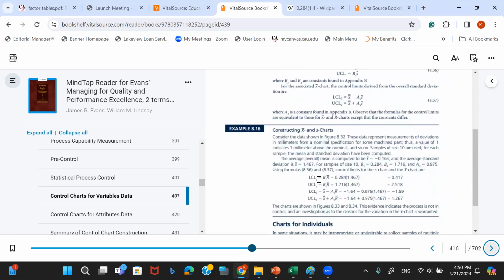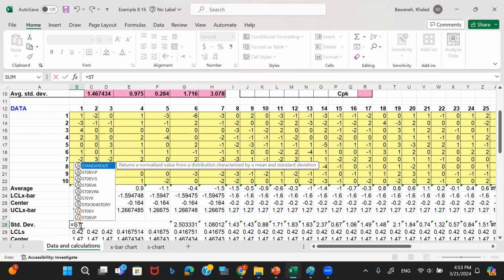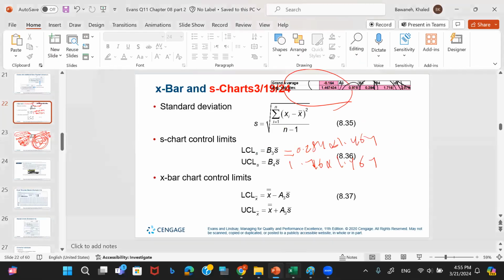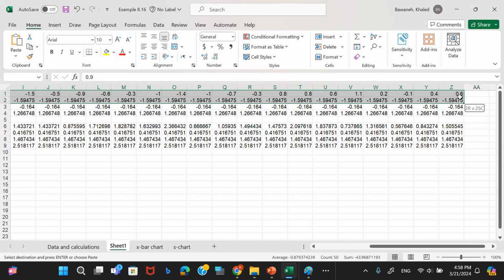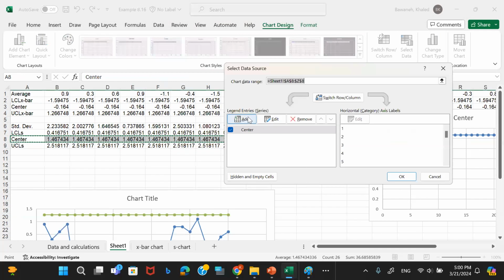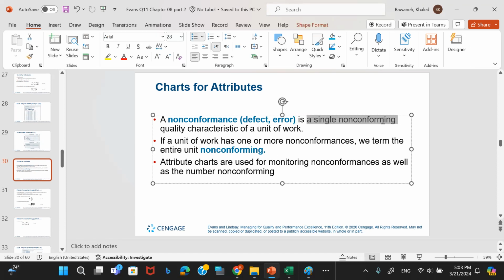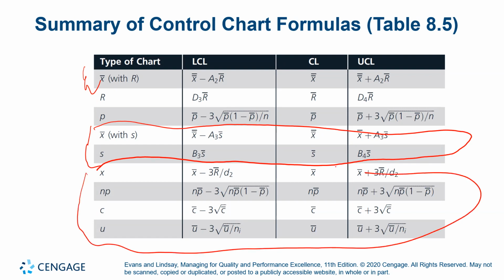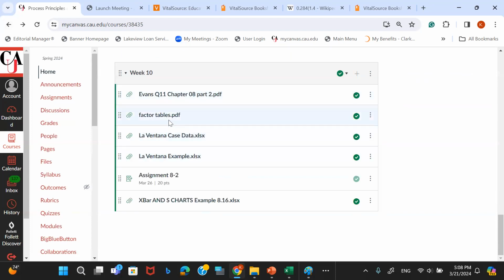Xbar and S charts